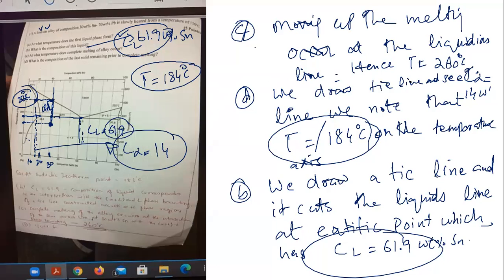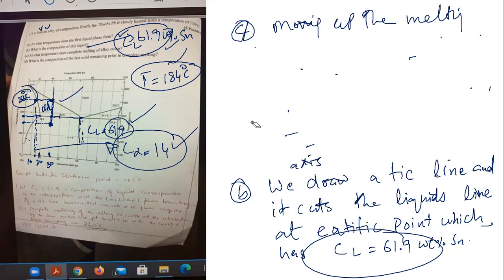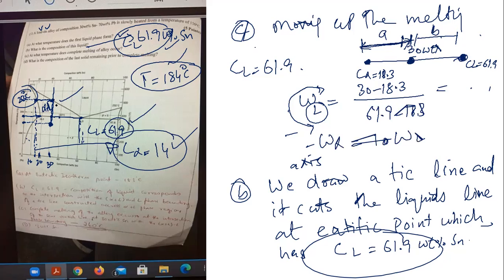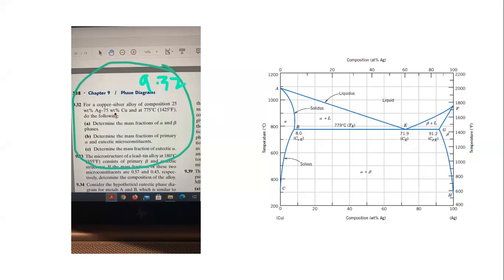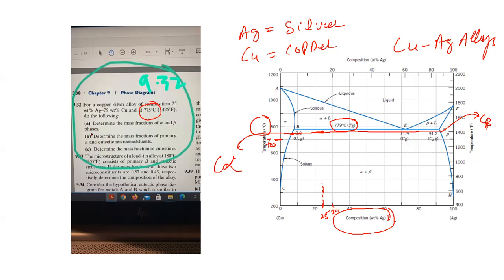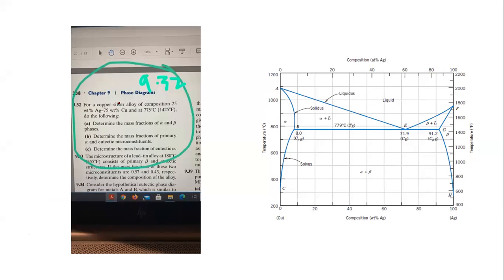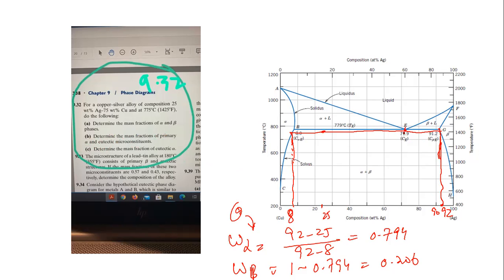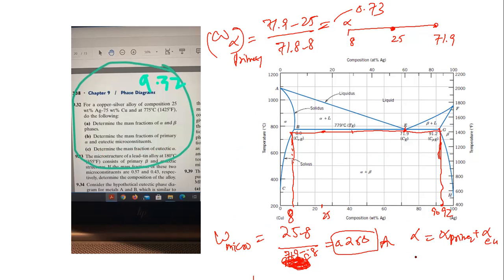Final Preparation: Engineering Materials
Random questions from Phase Diagrams.